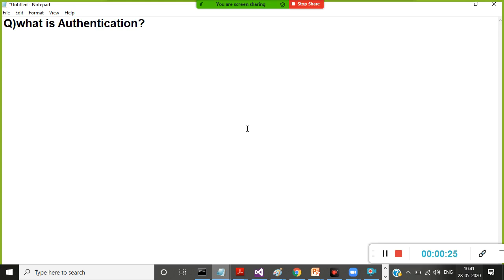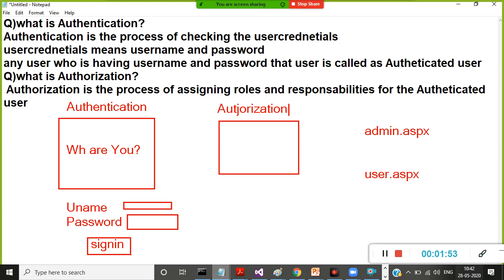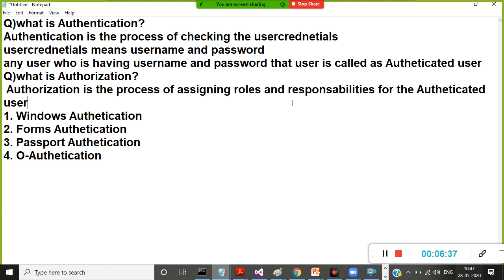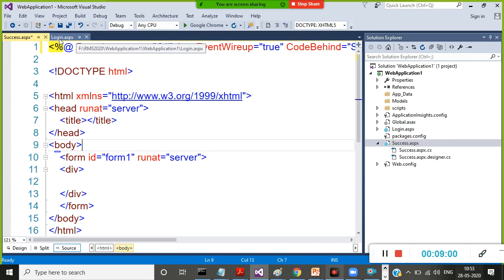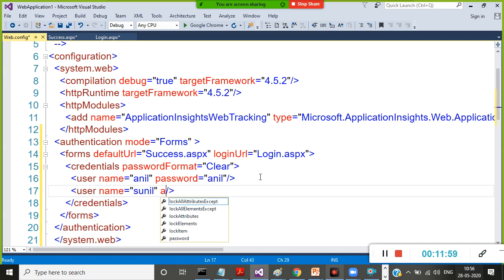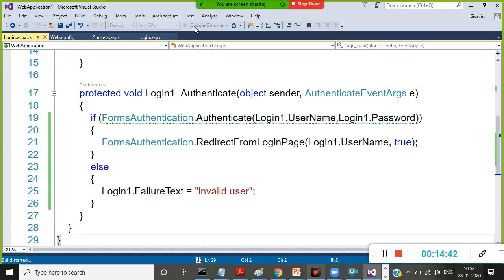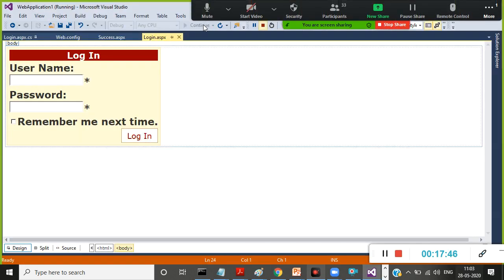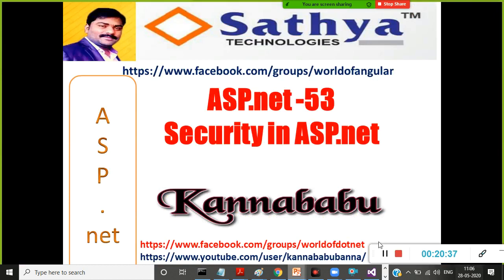ASP.net for Beginners- Part 53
Security in ASP.net